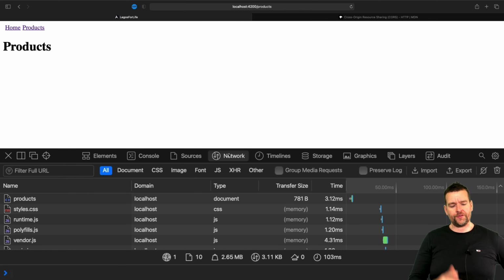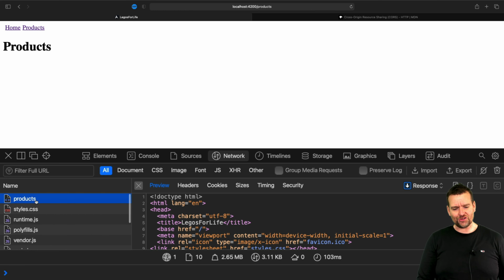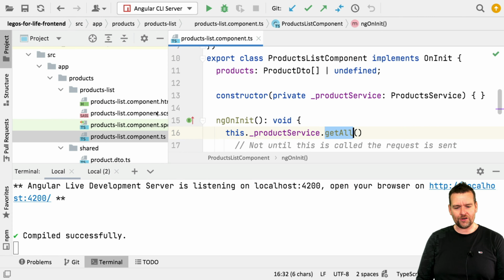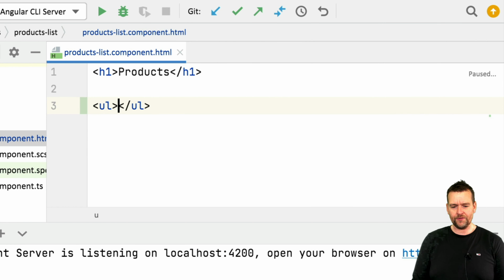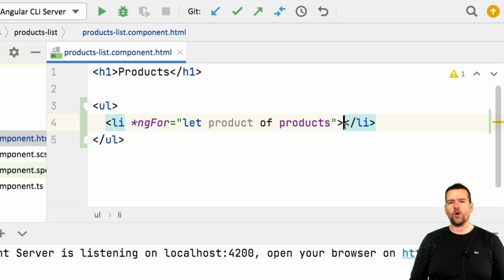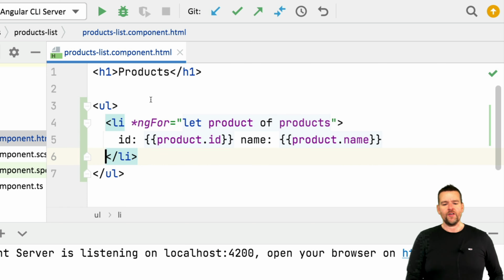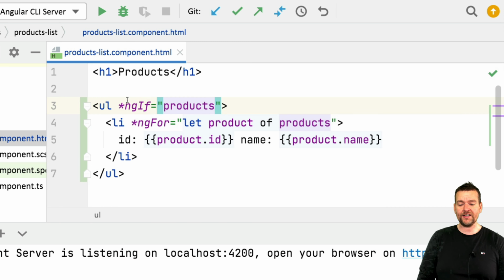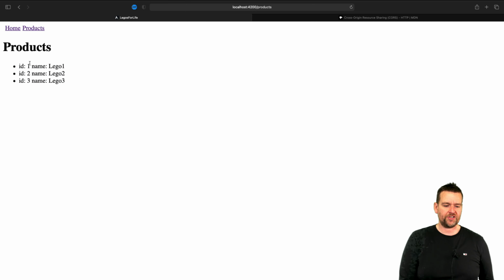Distributed Programming Fullstack 2021 | S2P45 | Angular ngfor and ngif to show data